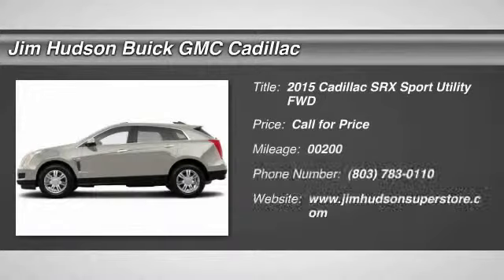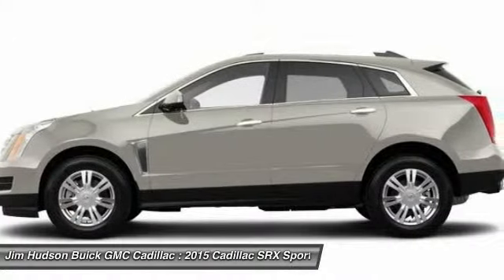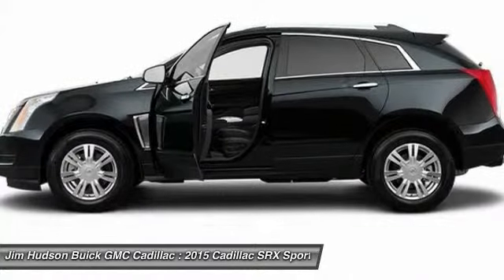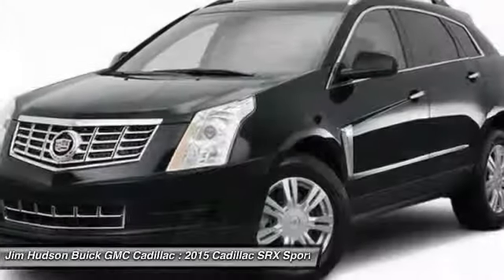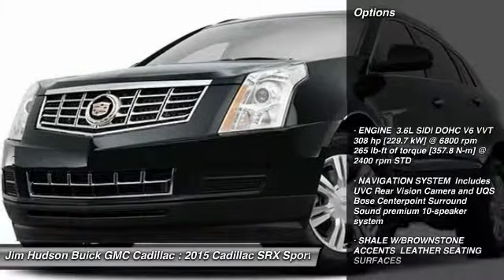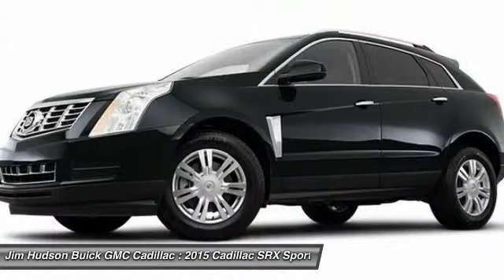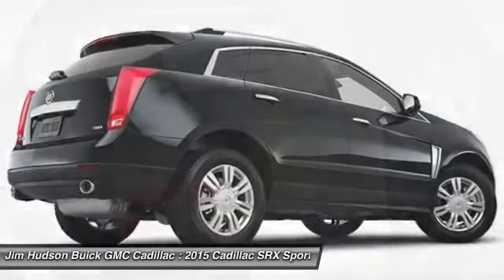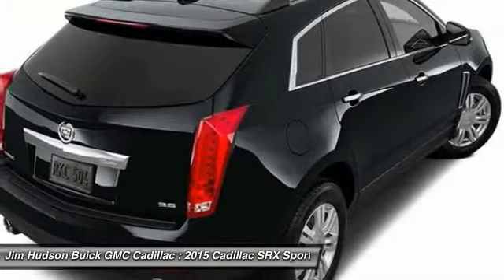2015 Cadillac SRX Columbia SC 1463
2015 Cadillac SRX Luxury Collection

4035 Kaiser Hill Rd.

SRX Air Conditioning, Climate Control, Dual Zone Climate Control, Cruise Control, Tinted Windows, Power Steering, Power Windows, Power Mirrors, Leather Steering Wheel, Power Drivers Seat, Power Passenger Seat, Memory Seat Position, Clock, Tachometer, Tilt Steering Wheel, Steering Wheel Radio Controls, Moonroof, Driver Airbag, Passenger Airbag, Side Airbags, Keyless Entry, Security System, ABS Brakes, Traction Control, Dynamic Stability, Rear Defogger, Intermittent Wipers, AM/FM, CD Player, Leather Interior Surface, 3.6l sidi dohc v6 vvt, Drivetrain, front-wheel drive, Seat adjuster, Seat adjusters, Seat adjuster front driver-side thigh support, Seats, Seat, Seat, Armrest, Armrest, Console, Console, Console, Floor mats, Steering column, Steering wheel, Steering wheel, Cadillac CUE (Cadillac User Experience) Information and Media Control System 8 display featuring touch response, Instrumentation, Gauge cluster includes color Driver Information Center, Fuel gauge, Windows, Door locks, Pedals, Universal Home Remote includes garage door opener, Adaptive Remote Start, Sensor, Sensor, Mirror, Console, Visors, Lighting accent, Cargo management, Cargo shade, Tires, Tire inflation kit, Roof rails, Headlamps, Lamps, Glass, Mirrors, Wipers, Liftgate, Final Drive Ratio 3.39:1, Battery, Suspension, Steering, Exhaust, engine, StabiliTrak, Daytime Running Lamps, Air bags, Air bag, OnStar Directions and Connections plan for 1 year including Automatic Crash Response, Front and Rear Park Assist, Rear Vision Camera, Rear Cross-Traffic Alert, Side Blind Zone Alert, Safety belts, Door locks, Tire Pressure Monitoring System, Adaptive Remote Start, Armrest front center fore/aft sliding, Armrest rear center with dual cup holders, Cargo management rear storage area includes U-rail with adjustable cargo fence under floor storage and retractable cargo shade, Cargo shade retractable Shale and Titanium, Console center includes armrest storage bin storage tray and dual cupholders, Console front floor with floor shifter armrest and dual storage compartment, Console rear floor, Door locks power programmable includes lockout protection and delayed locking, Floor mats carpeted front and rear, Fuel gauge analog, Gauge cluster includes color Driver Information Center, Lighting accent LED spotlights with lighting pipes includes lit door sill plates, Mirror inside rearview auto-dimming includes OnStar controls, Pedals power adjustable with memory for accelerator and brake, Seat adjuster front driver-side thigh support, Seat adjuster front passenger 8-way power, Seat adjusters driver and front passenger power lumbar control, Seat rear 60/40 split-folding with recline, Seat rear pass-through, Seats heated driver and front passenger, Sensor automatic air circulation/air quality, Sensor cabin humidity, Steering column manual rake and telescopic, Steering wheel heated, Steering wheel leather-wrapped 3-spoke, Universal Home Remote includes garage door opener 3-channel programmable, Visors driver and front passenger illuminated vanity mirrors, Windows power front express-up and down rear express-down and remote express down feature for all windows, Headlamps halogen Tungsten windshield wiper-activated with Twilight Sentinel and night-time flash-to-pass feature, Lamps side marker with LED light pipes, Liftgate rear power with memory height, Mirrors outside heated power-adjustable power-folding and driver-side auto-dimming body-color, Roof rails Chrome, Tire inflation kit, Tires P235/65R18 H-rated all-season blackwall (Deleted when any 20 LPO wheels are ordered.), Wipers Rainsense, Air bag Passenger Sensing System (Always use safety belts and child restraints. Children are safer when properly secured in a rear seat in the appropriate child restraint. See the Owner's Manual for more information.), Daytime Running Lamps, Front and Rear Park Assist, OnStar Directions and Connections plan for 1 year including Automatic Crash Response Stolen Vehicle Assistance Roadside Assistance and Turn-by-Turn Navigation for vehicle availability details and system limitations. Services may vary by model and conditions.), Rear Cross-Traffic Alert, Rear Vision Camera, Safety belts 3-point all seating positions, Side Blind Zone Alert, Tire Pressure Monitoring System Aux. Audio Input, Bluetooth, Carpeted Floor Mats, Child Proof Door Locks, Daytime Running Lights, Front Heated Seats, Heated Mirrors, Parking Sensors, Power Adjustable Pedals, Reverse Camera, Roll Stability Cont